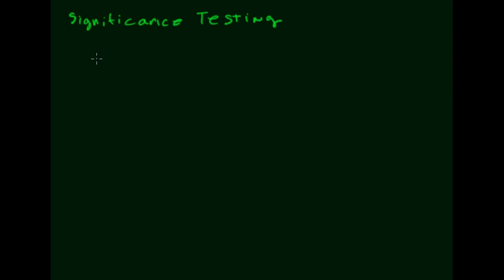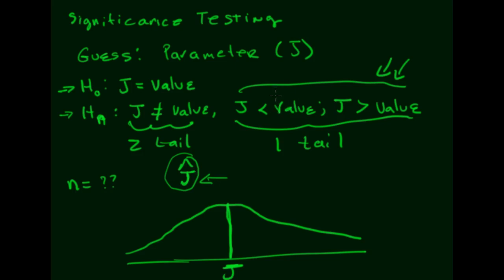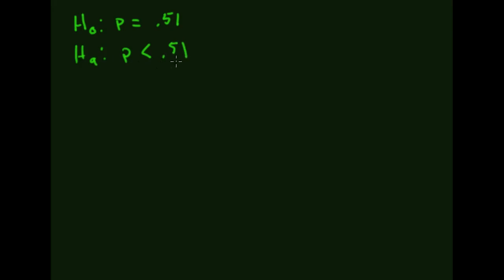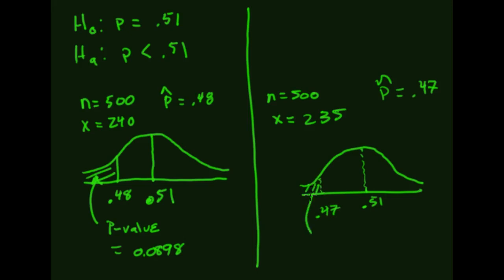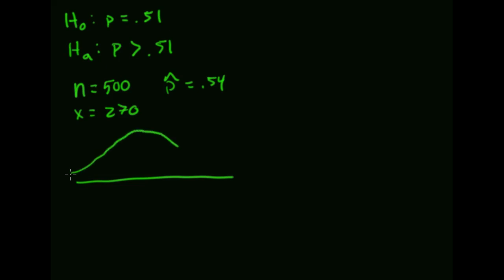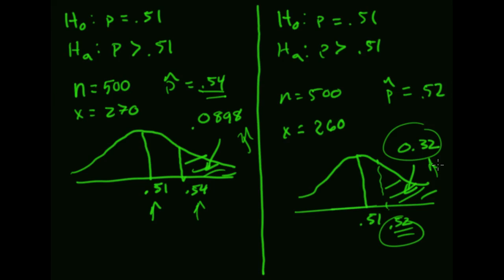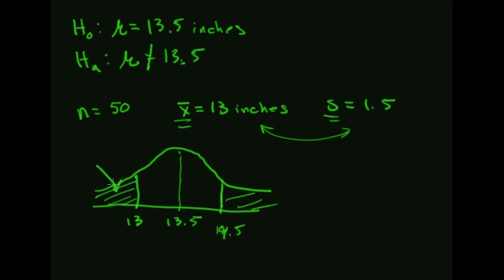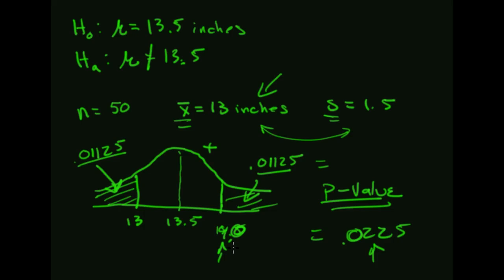Unit 6 - Notes 4 - Significance Tests